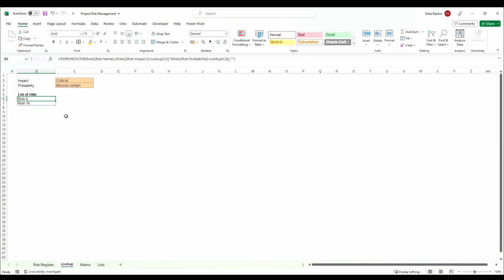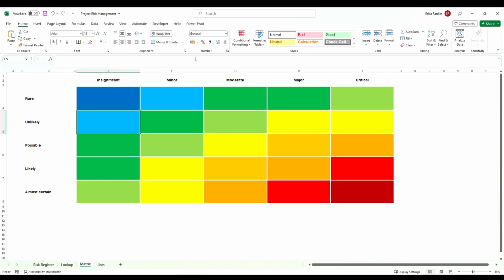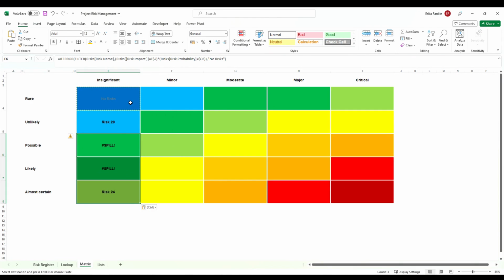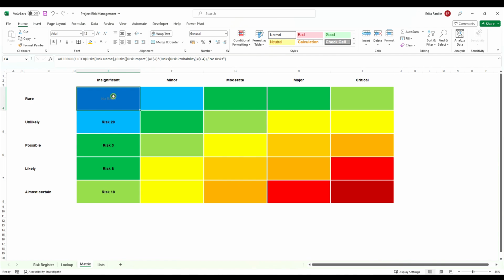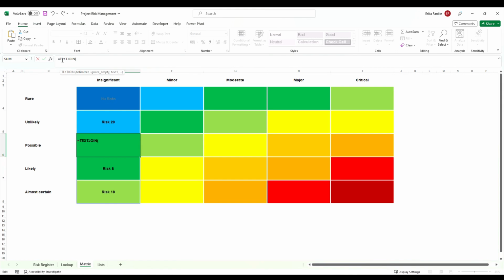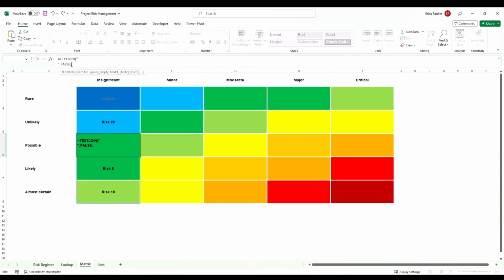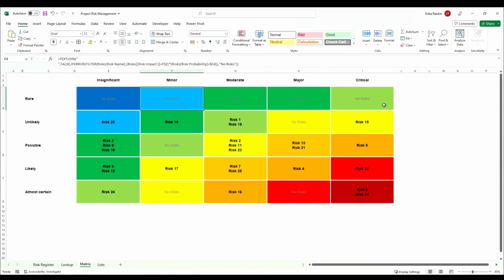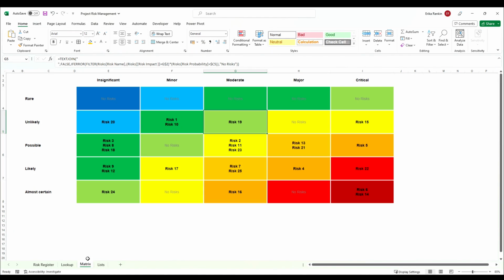TEXTJOIN function: How to Display Split Array Data in One Cell | Excel Tutorial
Learn how to effectively use the TEXTJOIN function in Excel to showcase split array data in a single cell. In this beginner-friendly tutorial, we explore the powerful capabilities of TEXTJOIN when combined with dynamic functions like FILTER. Upgrade your spreadsheet skills and discover the step-by-step process to optimise data display. Watch now and take your Excel knowledge to the next level!

0:00 Introduction
0:38 What is the challenge of displaying dynamic data in split arrays?
2:22 The solution
3:39 Conditional formatting the result
3:57 Testing the result

TEXTJOIN is really intended (along with CONCAT) to replace the CONCATENATE function and using the & symbol. TEXTJOIN is really the most useful of the two, as discussed in a previous video